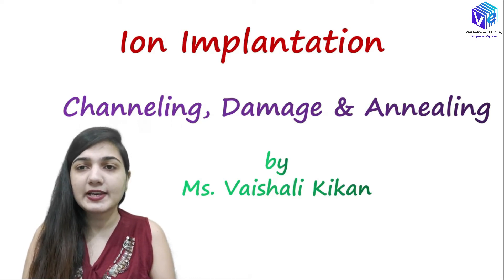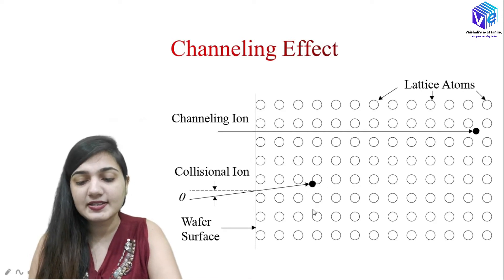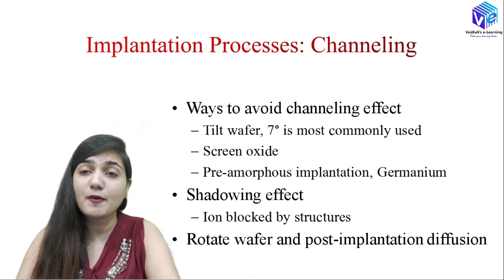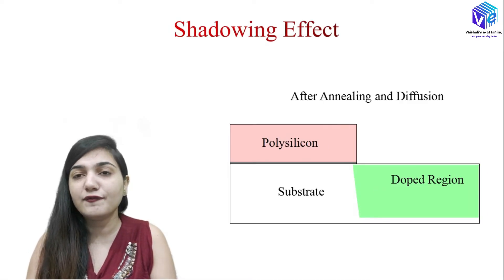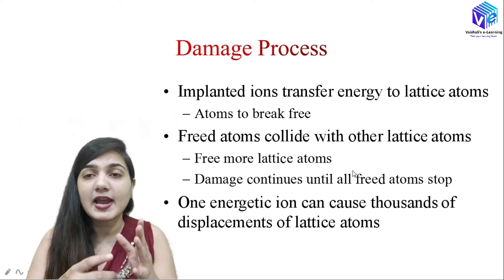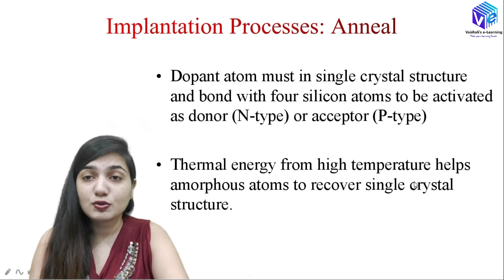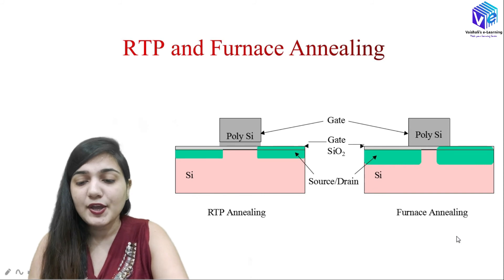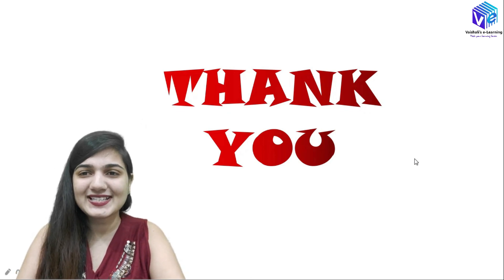Channeling, Damage & Annealing - Ion Implantation | IC Fabrication I VLSI Technology I ESE NET